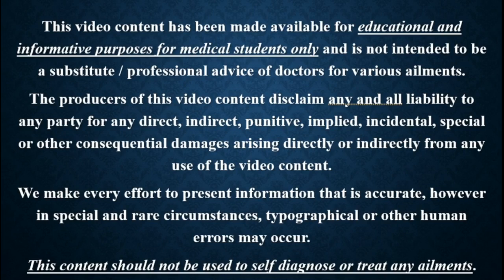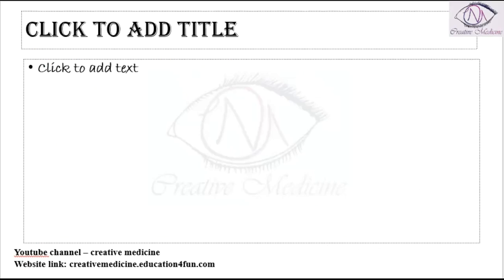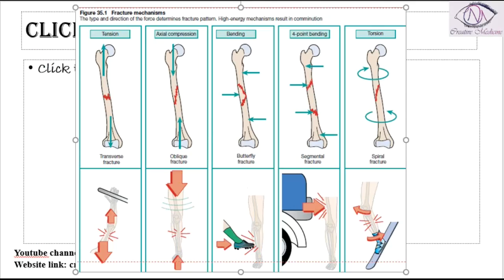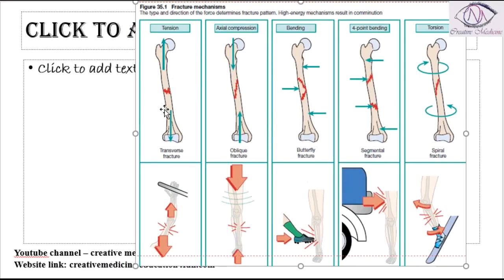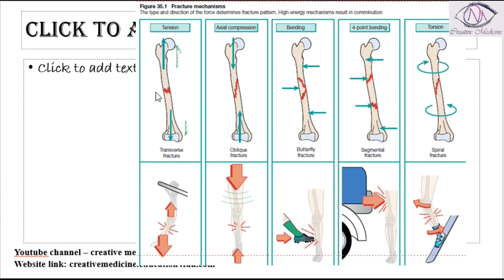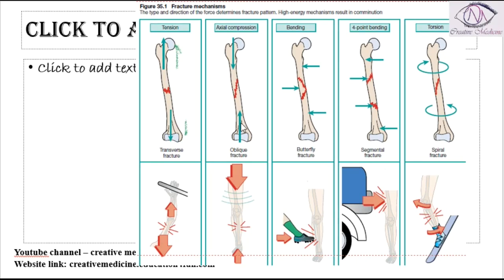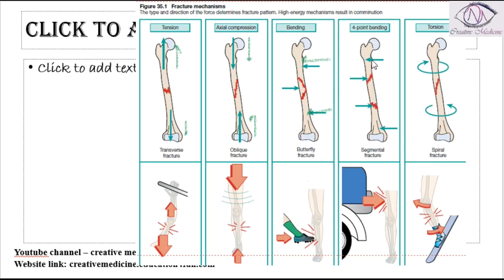Lec 9 Mechanisms of Fracture mp4 || ORTHOPEDICS